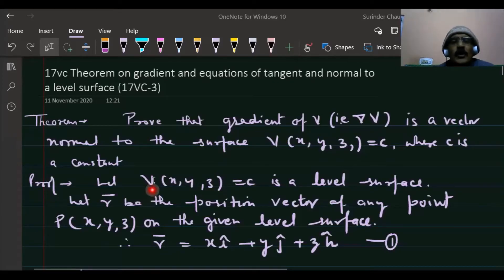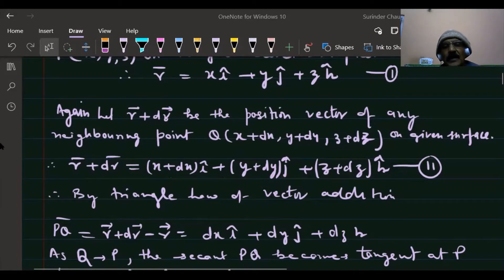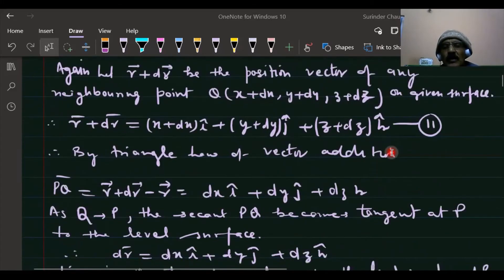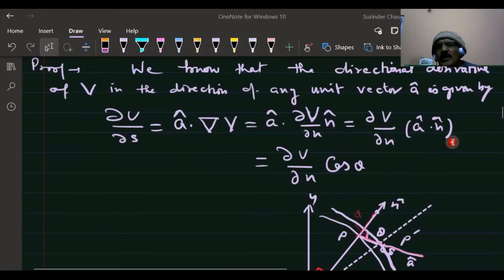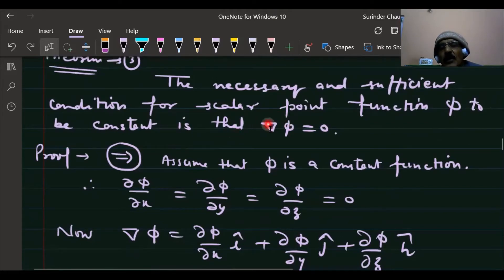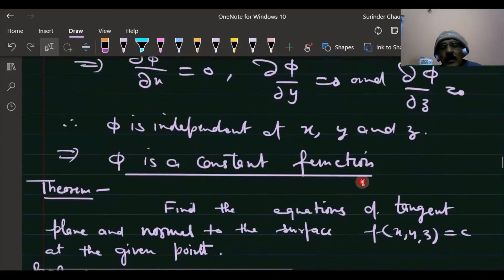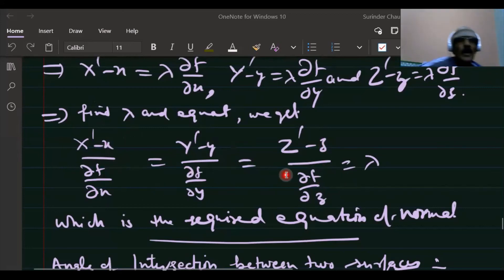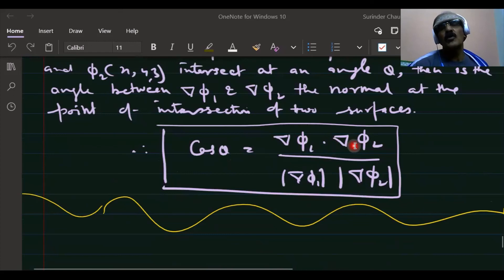Theorems on gradient, equations of tangent and normal to a level surface(14-VC-3)